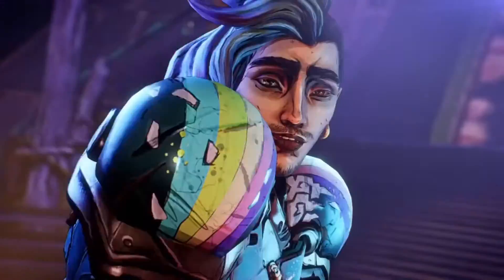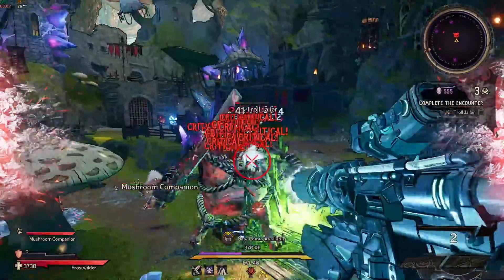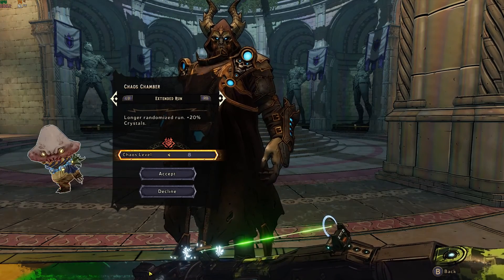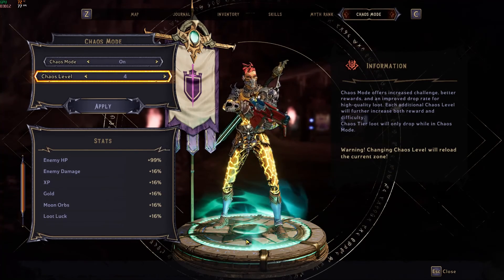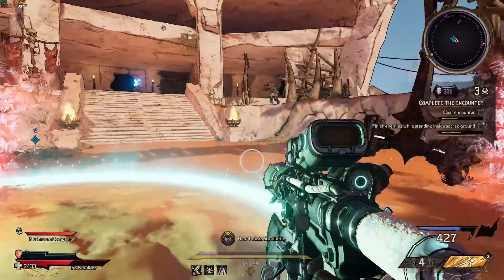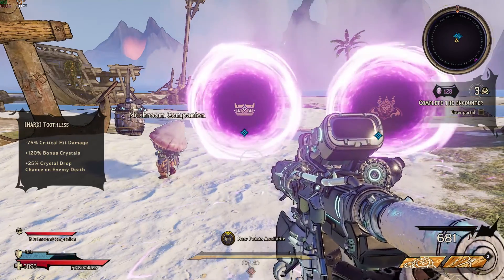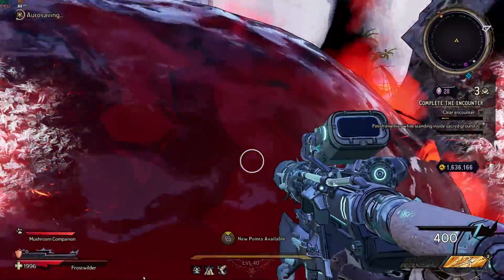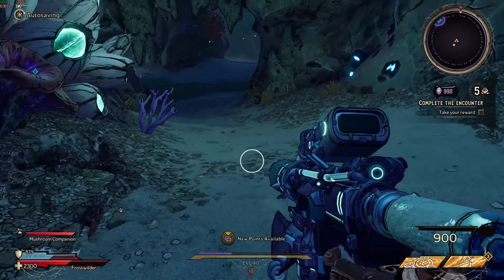Tiny Tina's Wonderland's Chao Chamber ENDGAME Guide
In todays vid I'll explain the endgame for Tiny Tinas Wonderlands, or in other words. the Chaos Chamber.